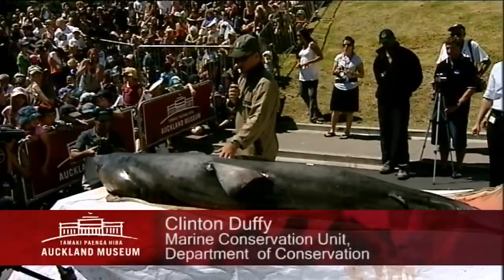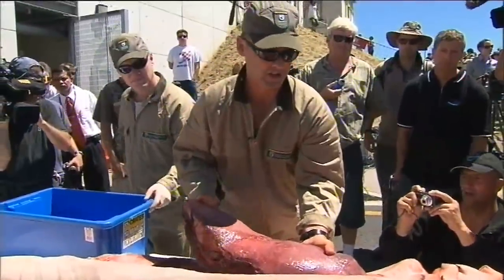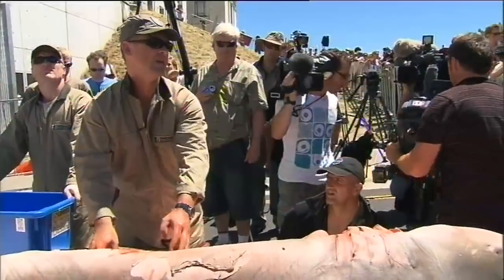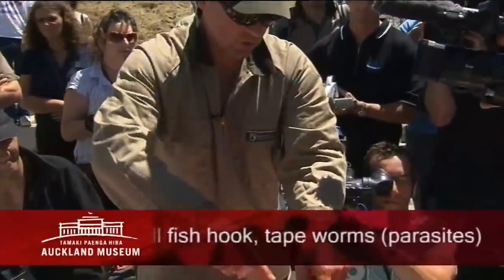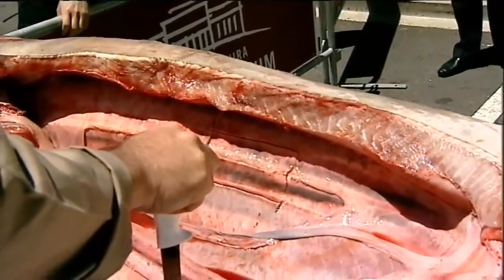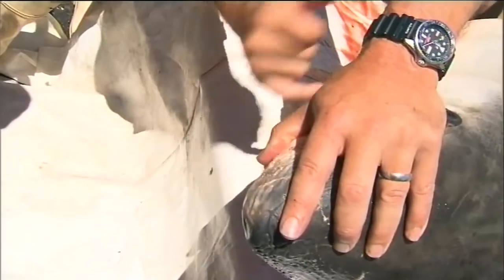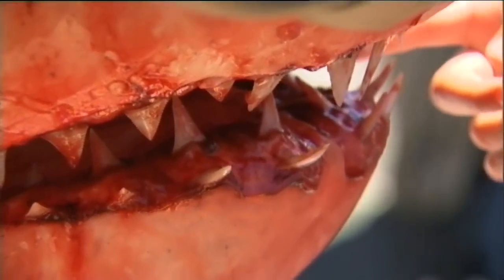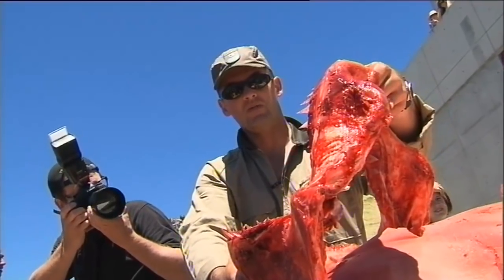Great White Shark Necropsy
The shark necropsy took place at Auckland Museum on 8 January 2009.  The event, organised to raise awareness of the threats facing the Great White species, was watched by a crowd of close to 4000 people, both from grandstands and on screens inside the Museum. The operation examined the sharks stomach contents, took measurements of internal organs, as well as investigating the gills and removing the jaws. The full 2 hours procedure may be viewed